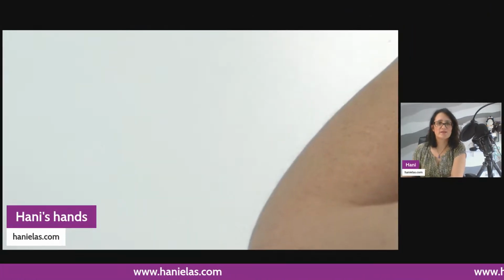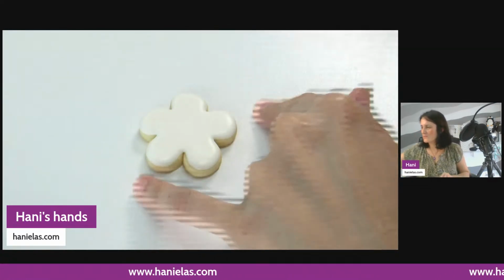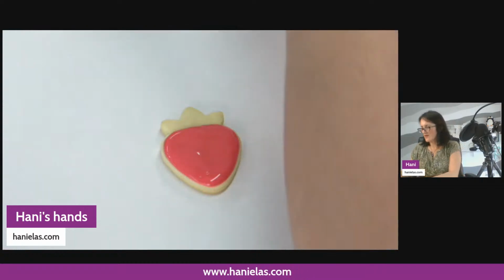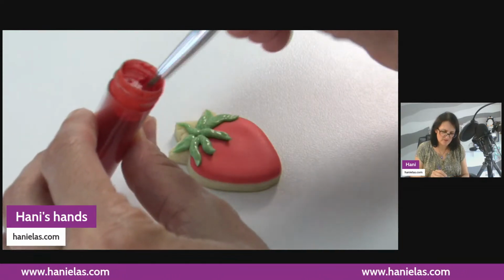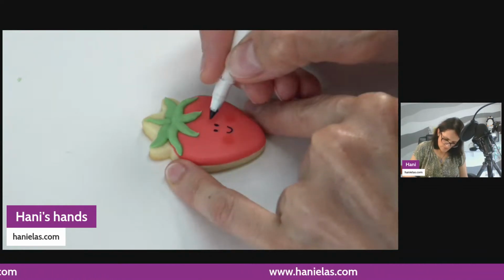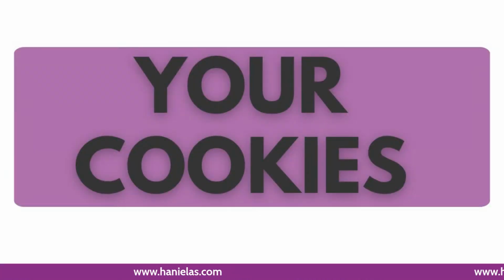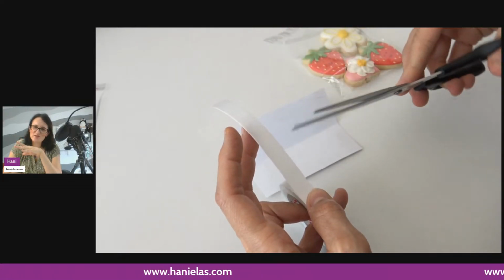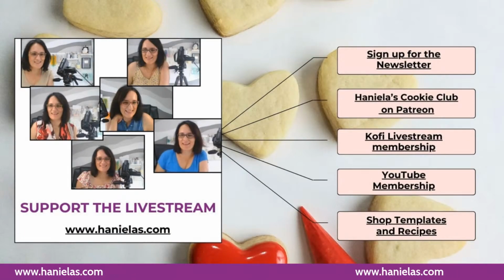Mother's Day Cookies 🍓🍓🍓 - Live Cookie Decorating |Episode 256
Hello, Cookie Friends. Welcome to Cookie Decorating Live with Hani & Friends. In this live event, I show you how to decorate cute Mother's Day Cookies.